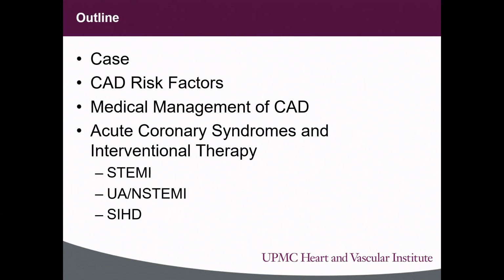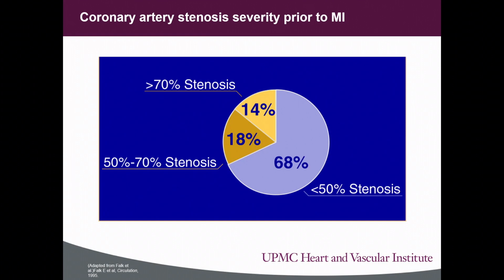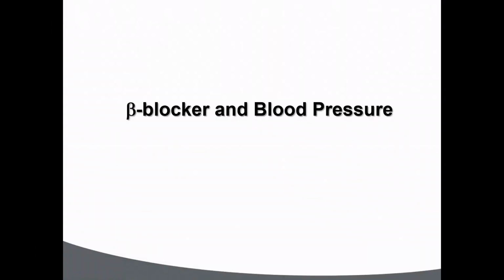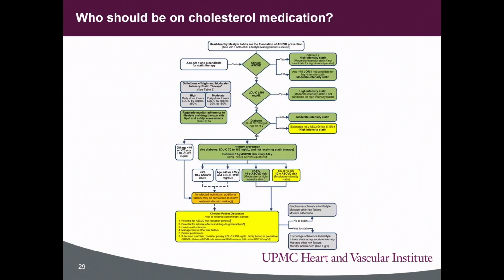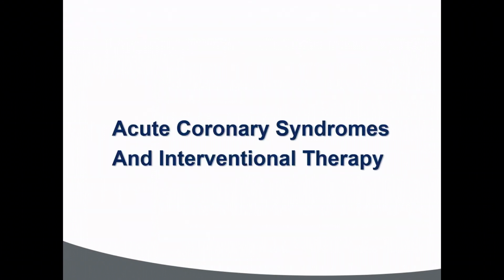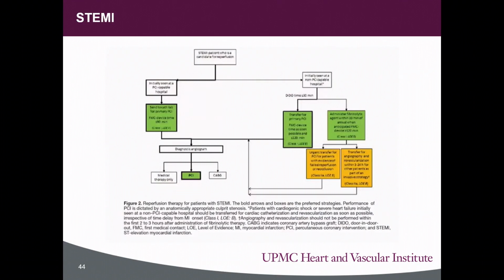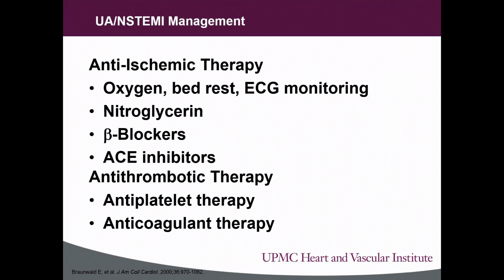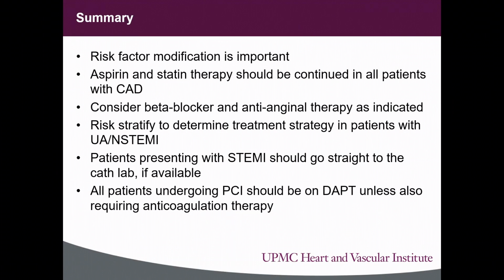Coronary Artery Disease